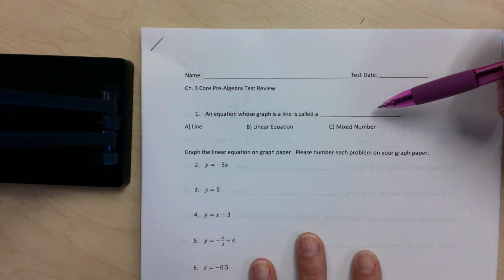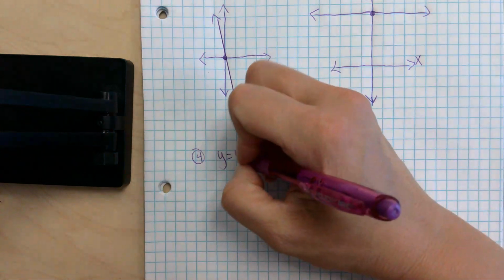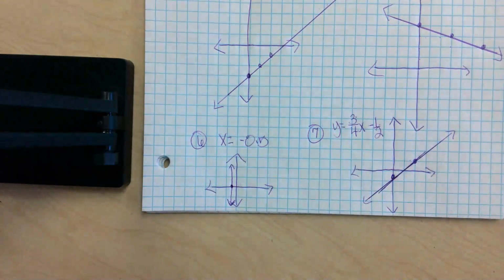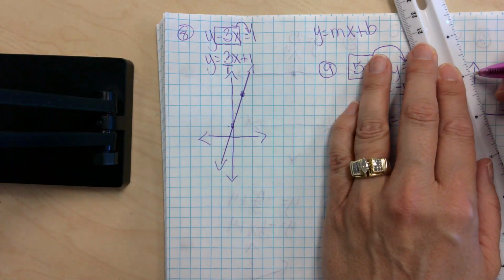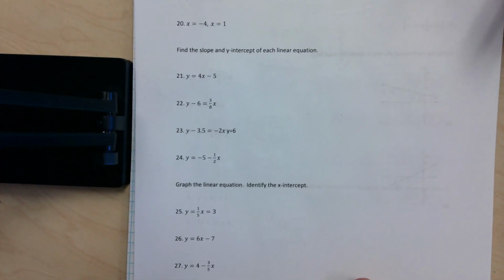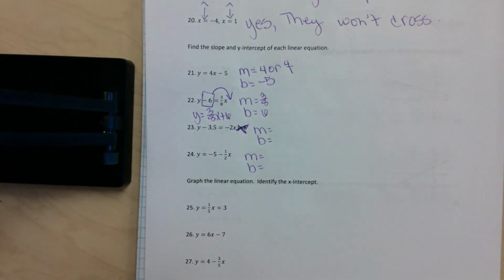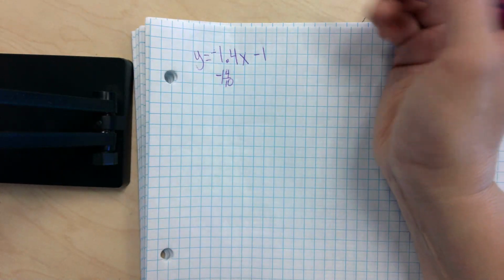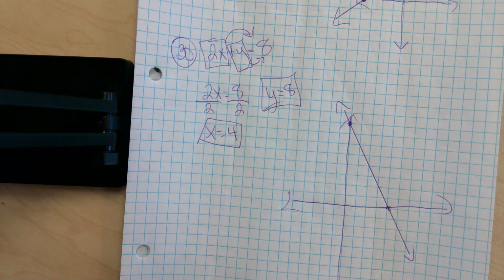Ch. 3 Test Review